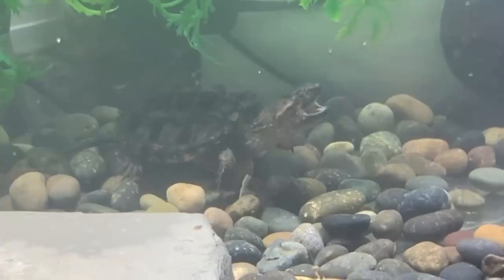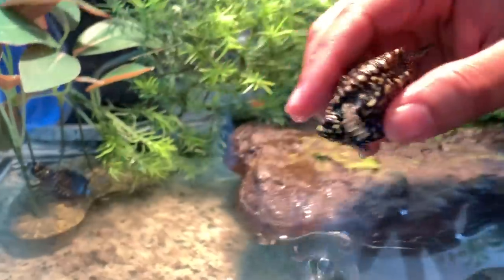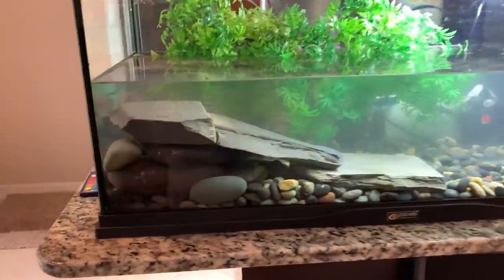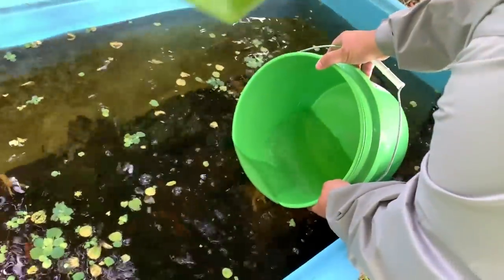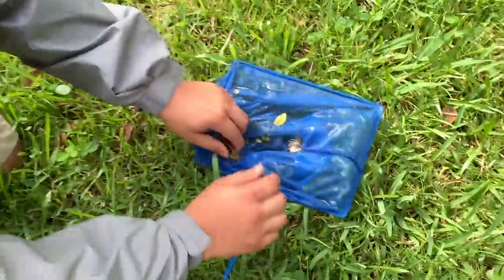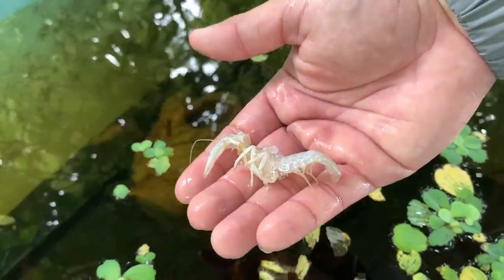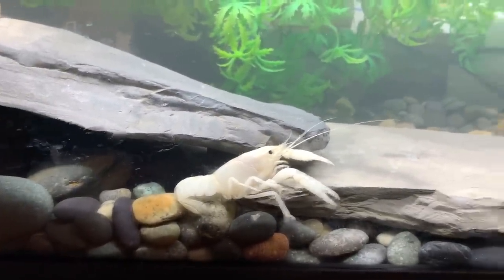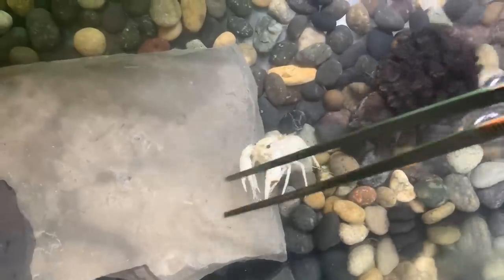GODZILLA TURTLE EATS RARE WHITE LOBSTER CRAWFISH! *EPIC BATTLE ROYALE*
GODZILLA TURTLE EATS RARE WHITE LOBSTER CRAWFISH!
*EPIC BATTLE ROYALE*

BOOYAH!